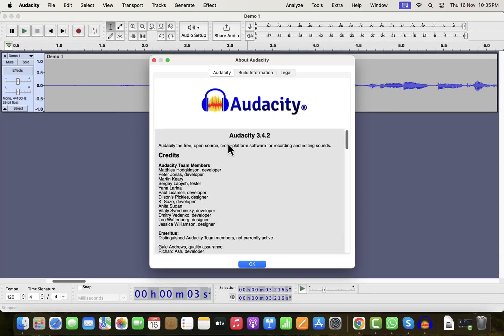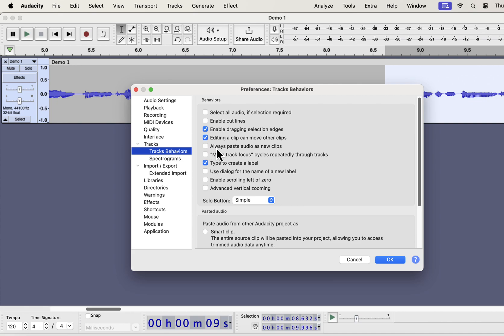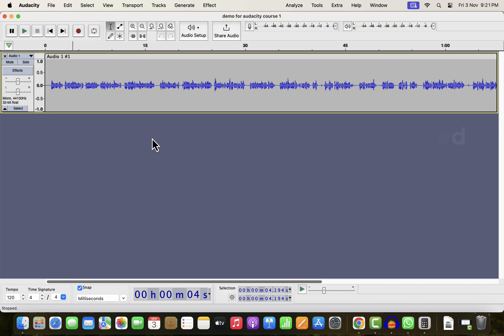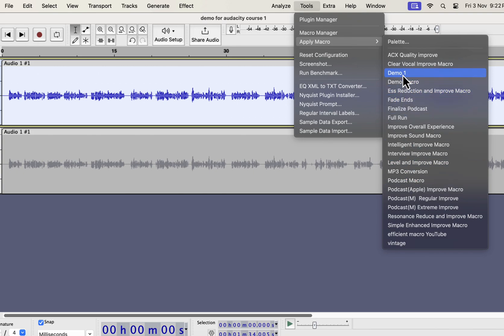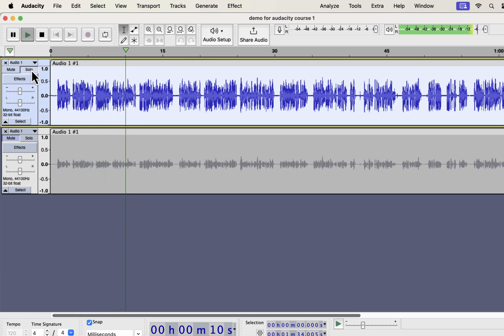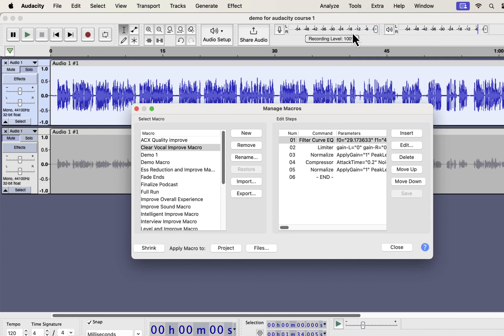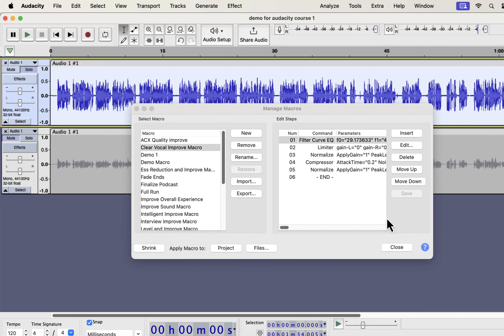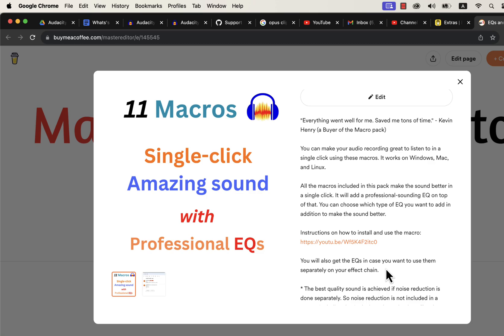Audacity 3.4.2 released!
Audacity 3.4.2 released! It is an important update for voice editing. The copy-paste behavior has now reverted back to older Audacity, as we expected.